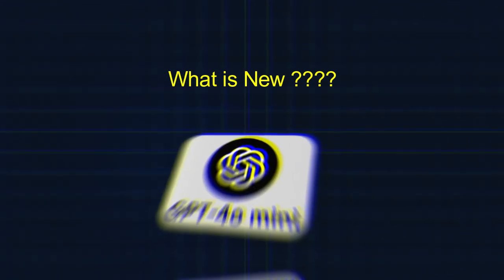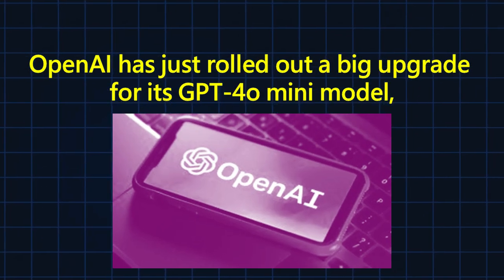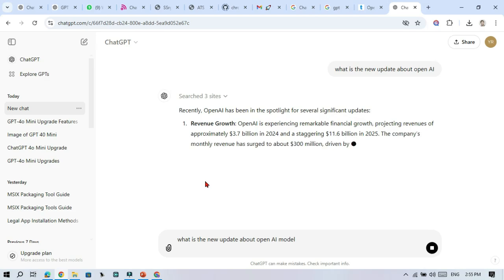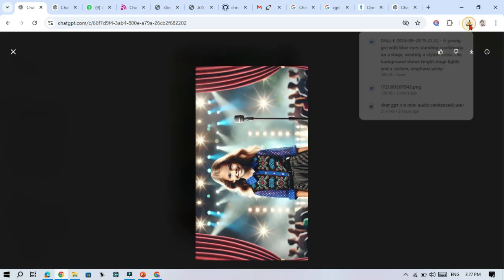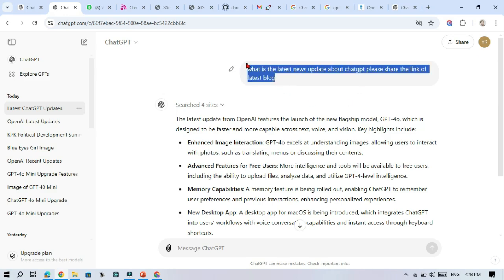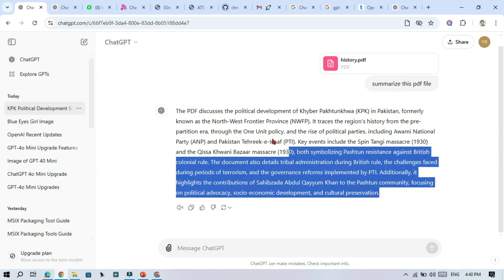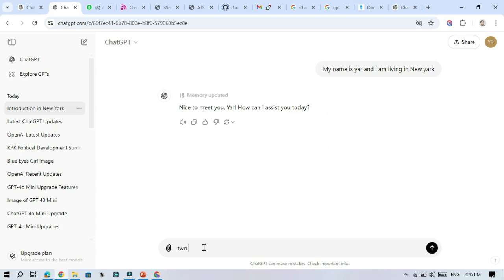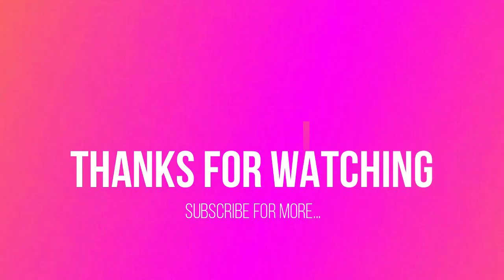MINI Just Got a FREE UPGRADE with 4 Amazing Features!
ChatGPT's GPT-4o Mini just got a major upgrade. These amazing new features are free but some limitation In this video, we'll walk you through 4 powerful new capabilities—image creation, web browsing, file uploads, and memory, that make GPT-4o Mini even better. Find out how these updates make it more versatile and faster than ever. Don't miss out on these game-changing improvements.